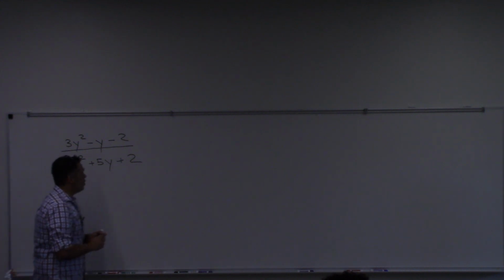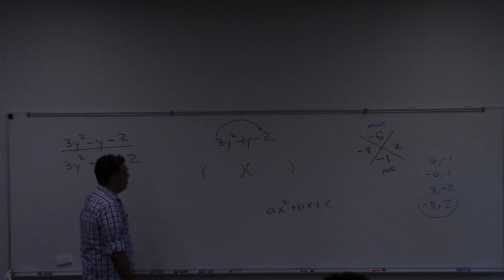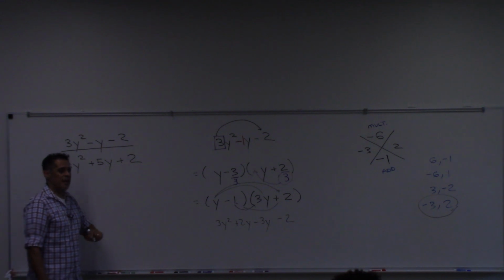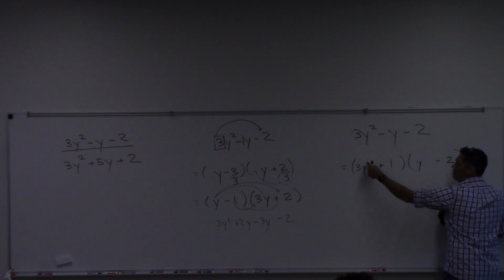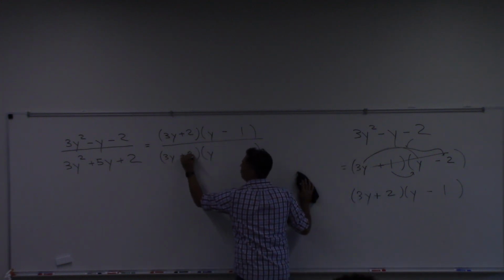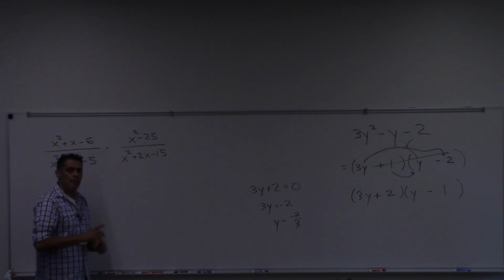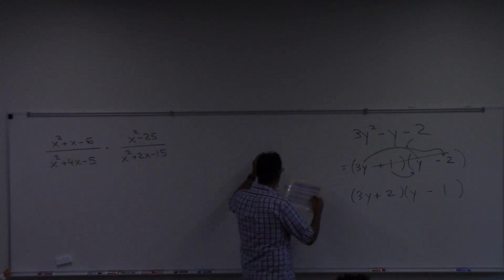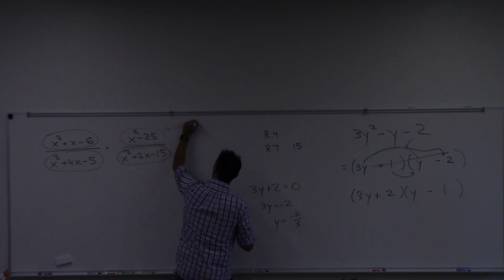1414 8-31 part3